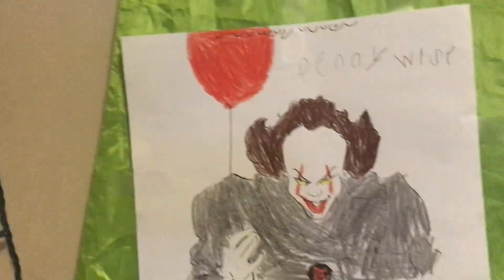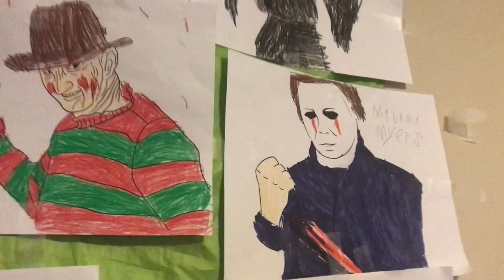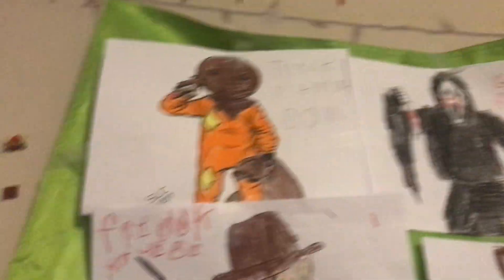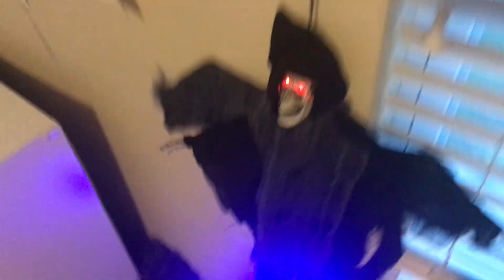Animated flying grim reaper unboxing 🎃